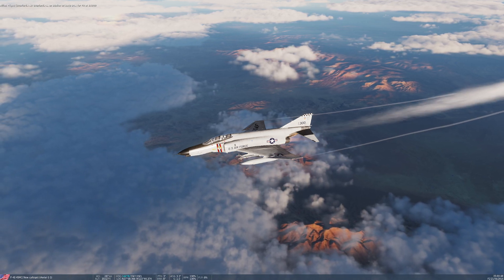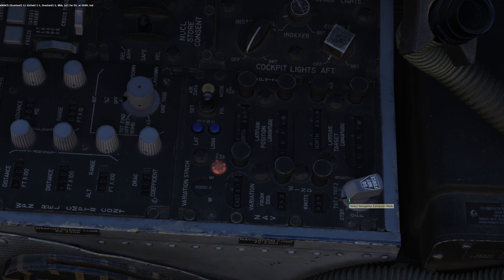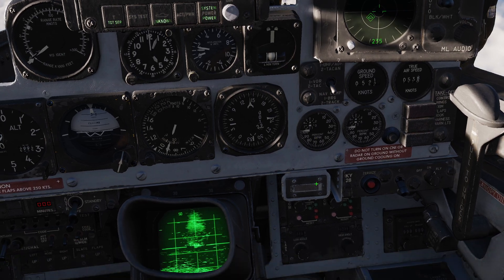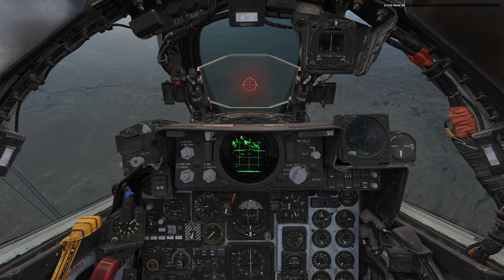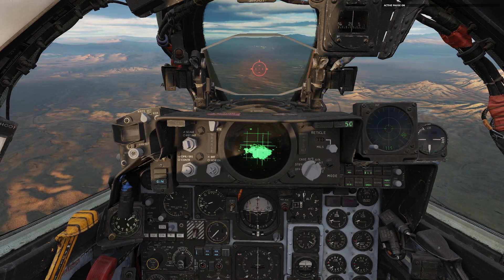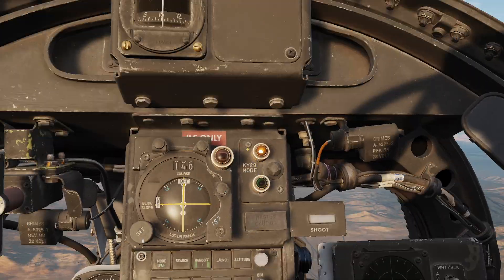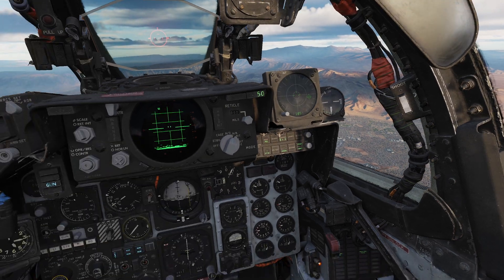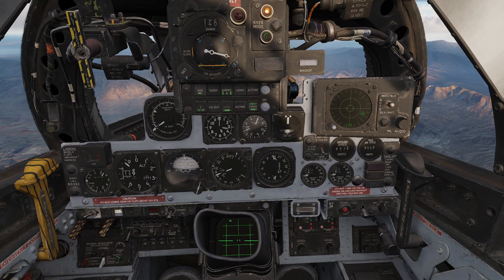DCS: F-4E Phantom II WSO - INS Navigation and Position Update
In this video, we show you how to use the tricky INS system in the WSO's seat as well as how to do a position update.